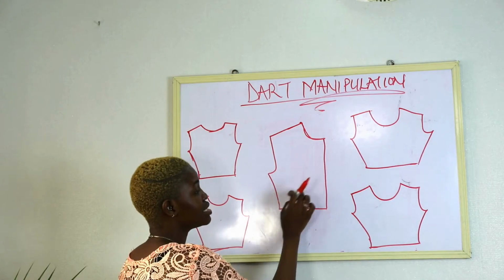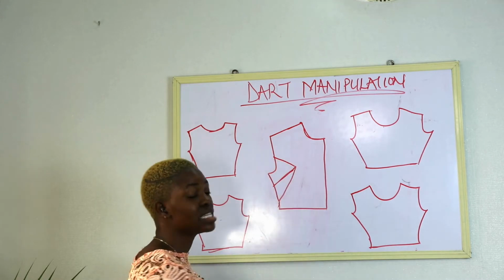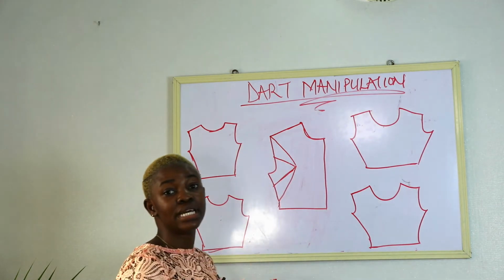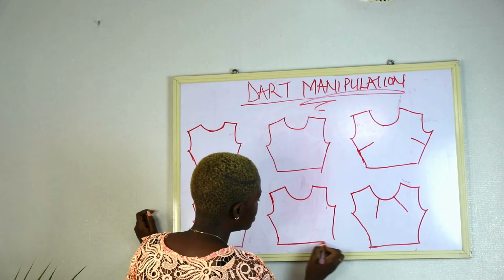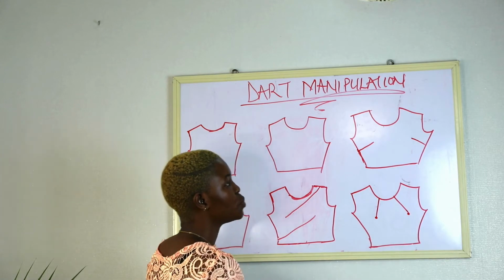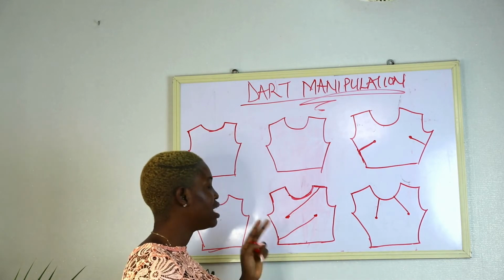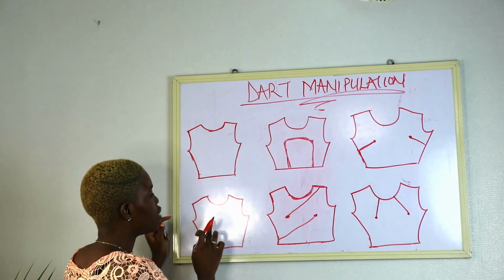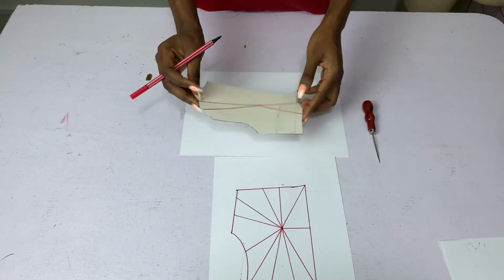DART MANIPULATION | TYPES OF DART AND HOW TO MANIPULATE THEM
An in-depth of knowledge is very important for every designer for limitless creativity for every piece of garment. This is a video with clear explanation of different types of darts positions and how to manipulate them on flat pattern.